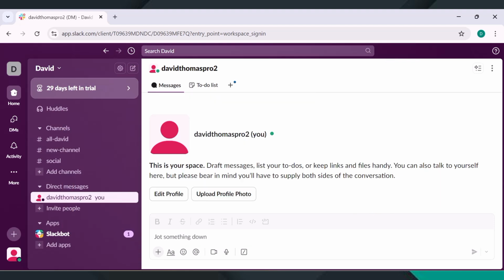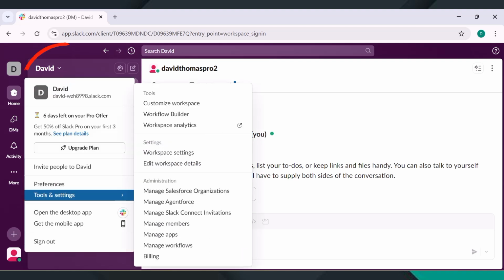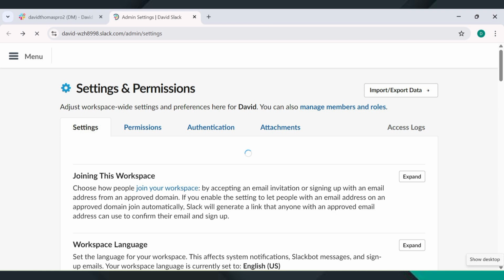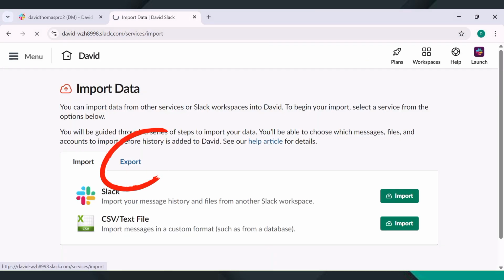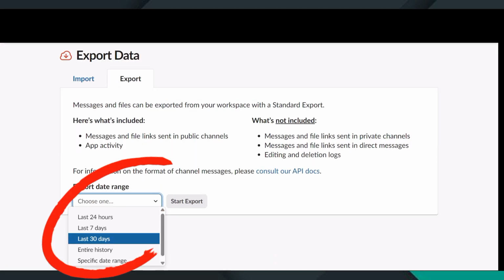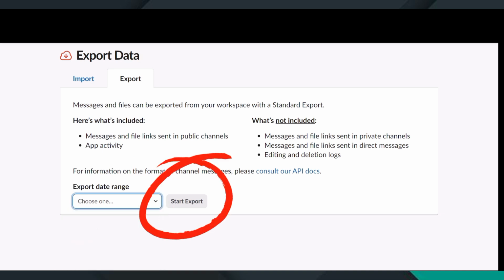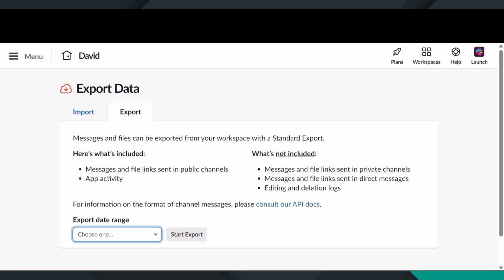How to Export Slack Conversation 2025 (QUICK GUIDE)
Need to save or share your Slack messages? In this tutorial, you’ll learn how to export a Slack conversation — whether it’s a personal chat, public channel, or for workspace compliance.

We’ll walk you through Slack’s export options, what data you can access, and how to download conversations in supported formats like TXT or JSON.

🔍 In this video, you’ll learn:

    How to export messages from public channels

    How to request access for private or DM exports (for admins)

    What’s included in a Slack data export

    Tips for formatting and reading exported files

💡 Ideal for team leaders, HR, legal teams, or anyone needing chat backups
📌 Applies to Slack Free, Pro, and Business+ plans (export access varies by plan)